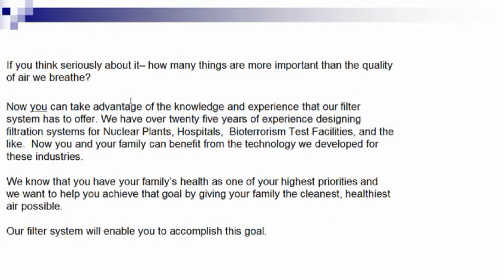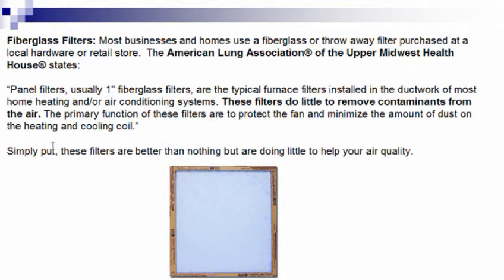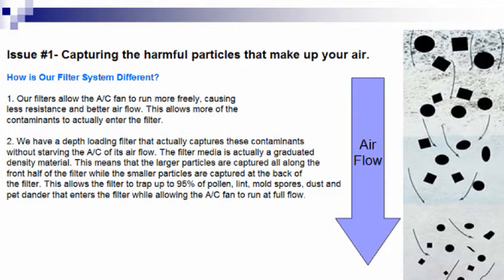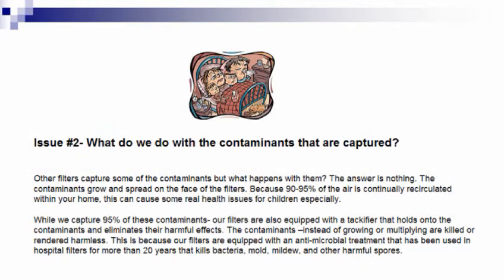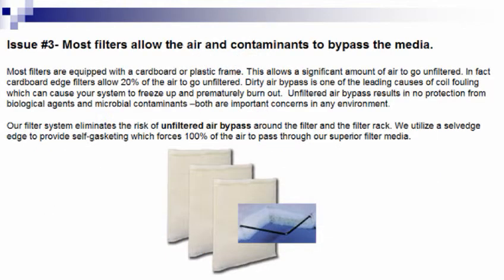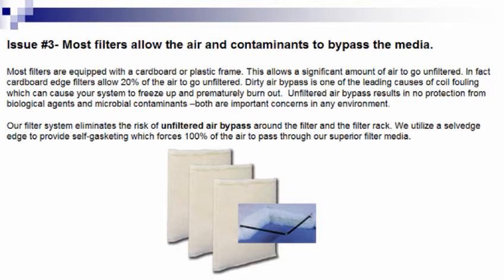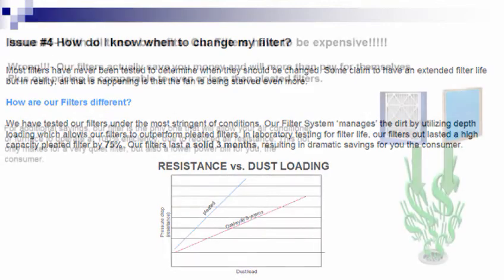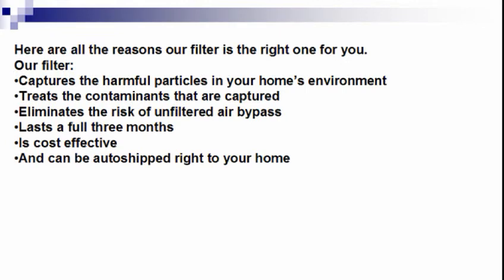OakleyFilter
Air Filters